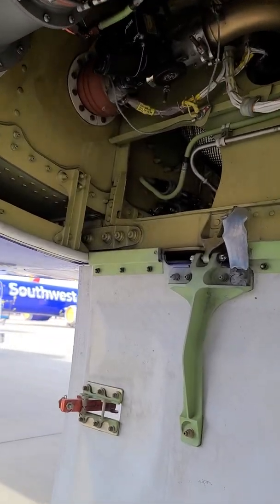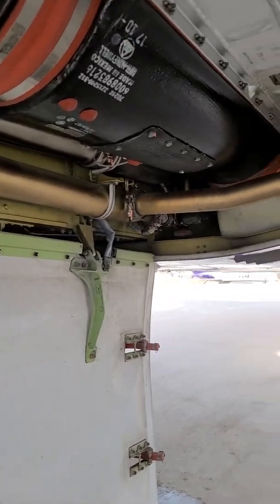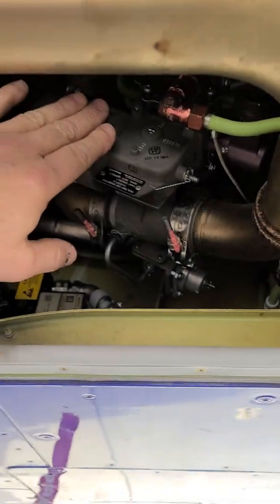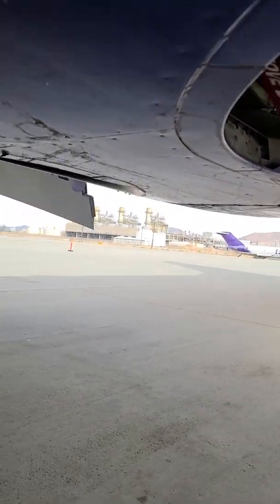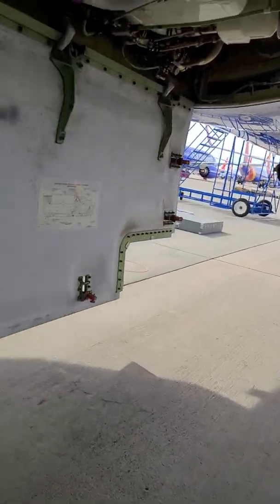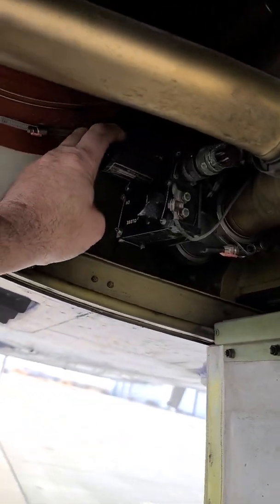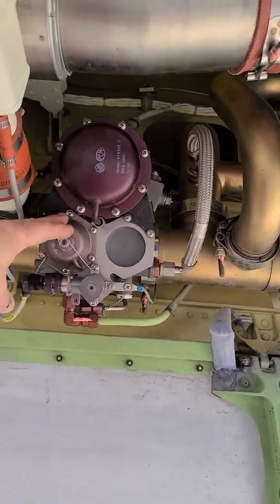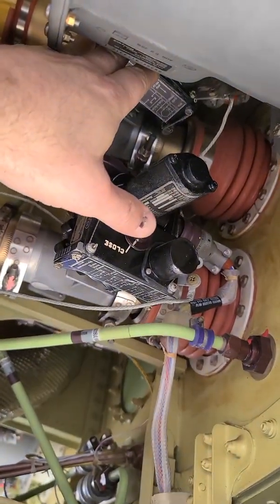MAX air-conditioning components